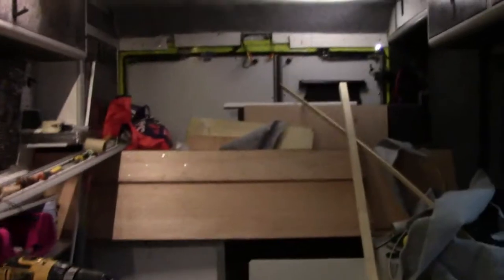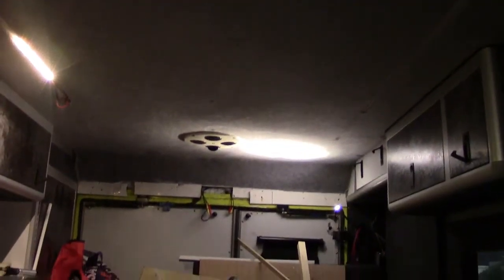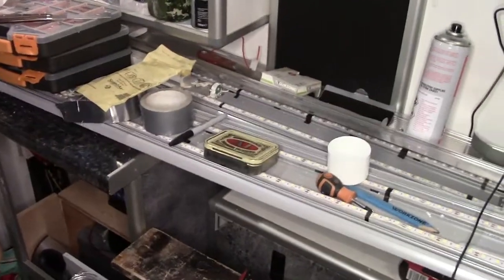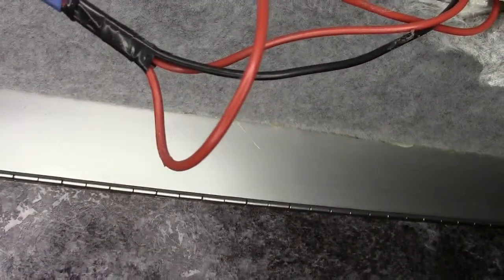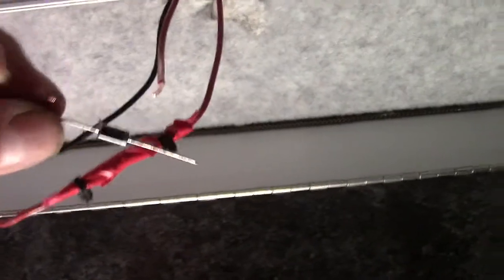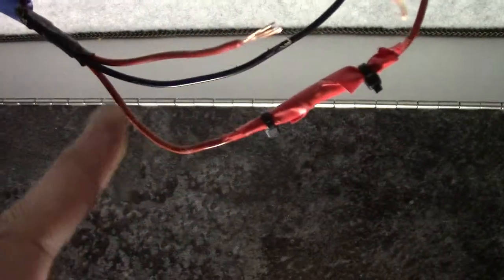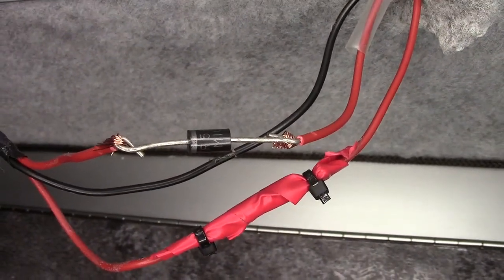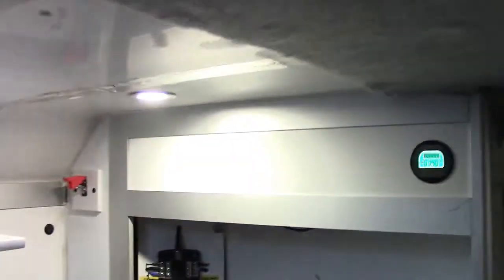Ambulance to Camper - Overly Complicated Roof Lighting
Here i am making a simple task complicated !
1 light, 2 seperate systems = need a diode, a blocking diode.
Oh i also carpeted the ceiling which TBH was rather a PITA doing it single handed but it is what it is, i got on with it and once again no fires,  explosions or blood shed, as allways that's a win as far as i'm concerned ! (and deffinatly NOT the norm for me ! )
Sometimes i do concider ditching the phoenix system but i do so enjoy having control over multiple systems with one control pannel, mainly for when i'm on the move or the engine is running and it's already there ? soooo, sod it i'll keep it :)